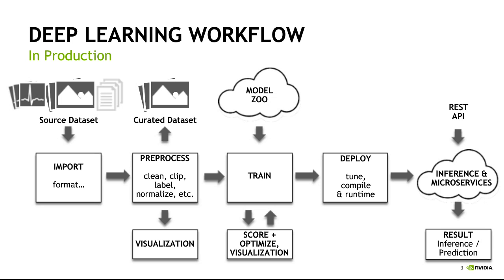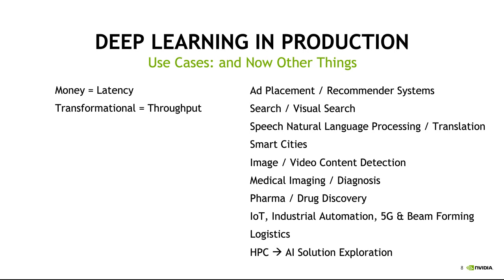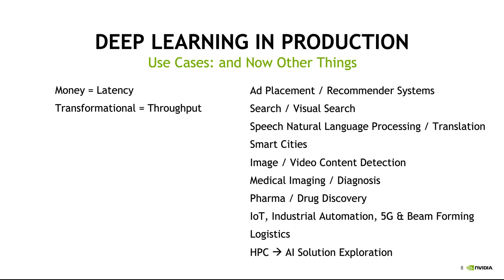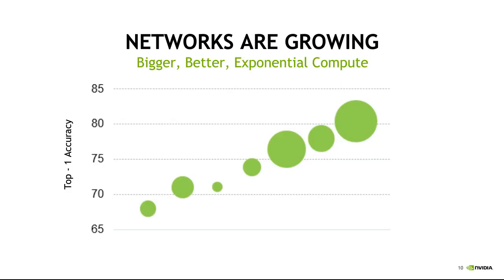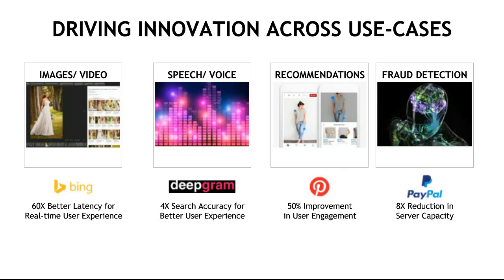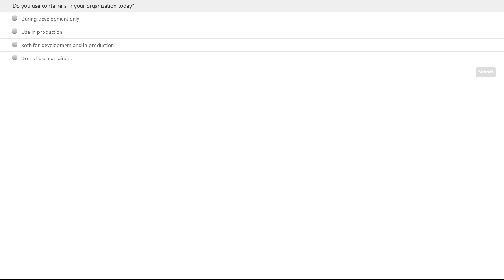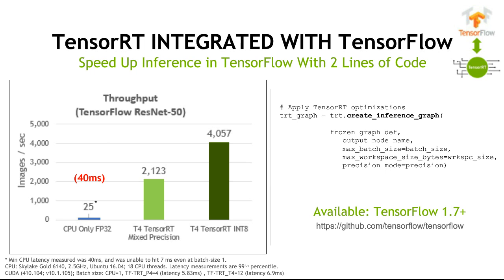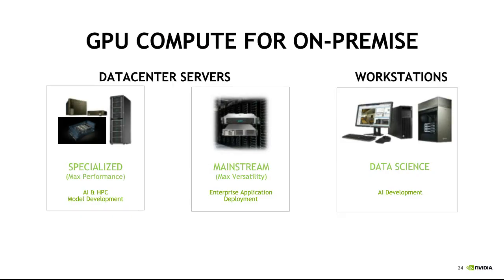Putting Deep Learning to Work: Data Center Inference